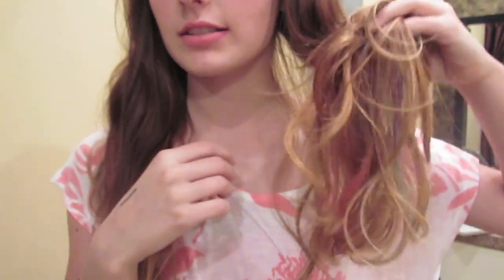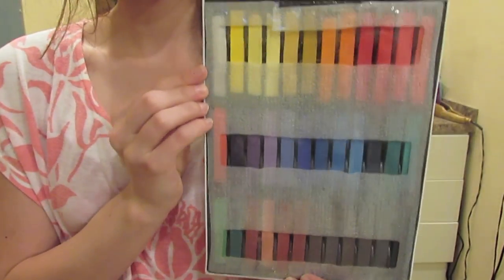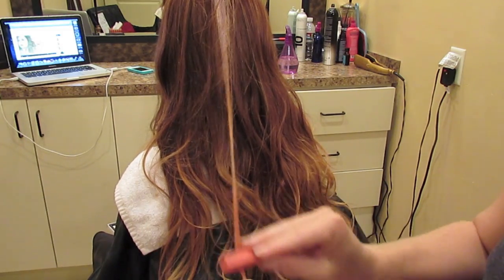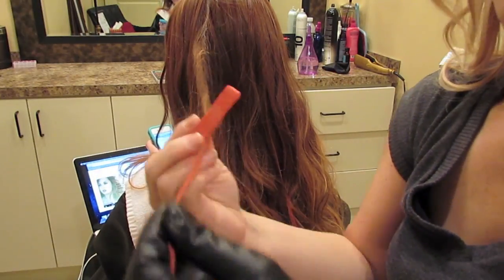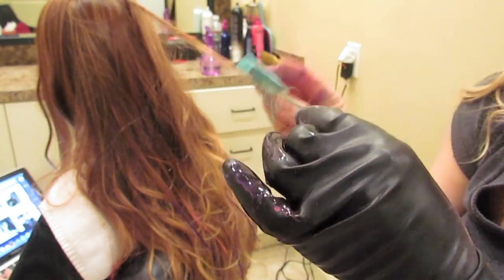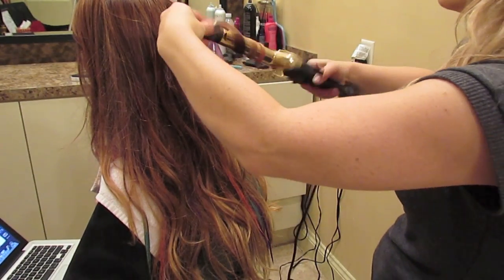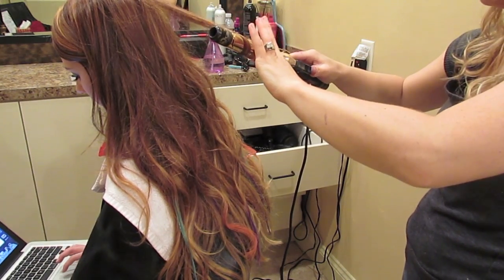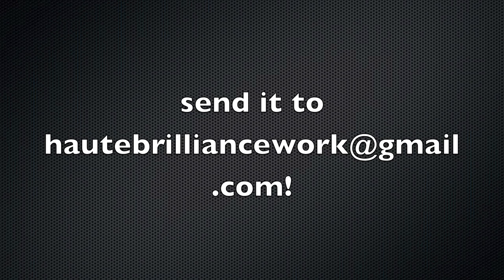DIY Colored Ends Using Chalk! Hair Chalking :)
I got the chalk i used on my hair from Michaels Crafts Store for $5.99 :) I used the Artist's Lofts Fundamentals Soft Pastels! (This is different than normal chalk or oil pastels)

D I R E C T I O N S:
Wet small section of hair
Rub with wax pastel to get desired amount of color
Let dry
Set color with heat tool

This lasted me one day! I washed my hair and it came out the next day :)

Song is an instrumental version of Moves Like Jagger by Maroon 5!

ftc: bought everything, or received it as a gift, 100% honest opinion as always!

xoxo, a